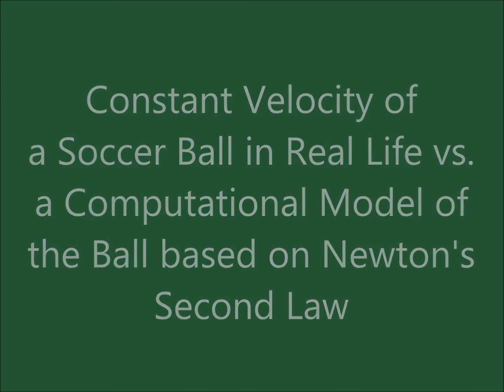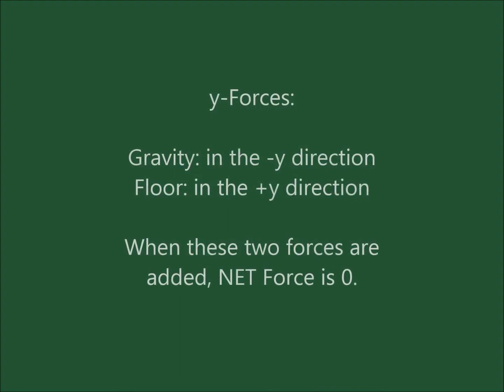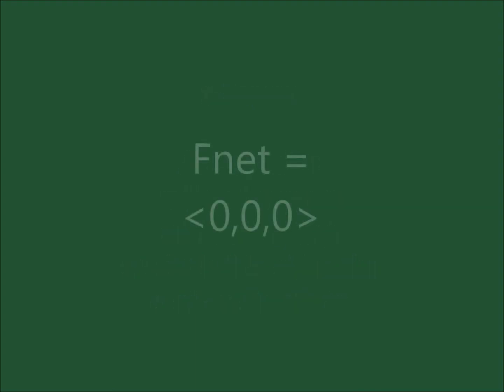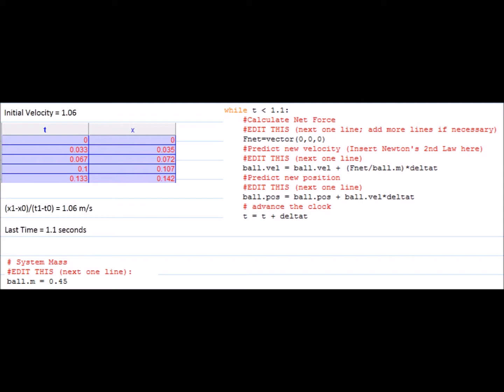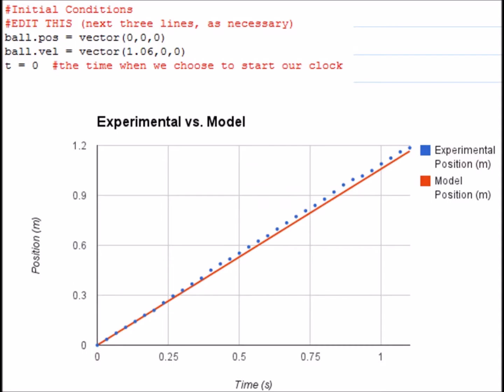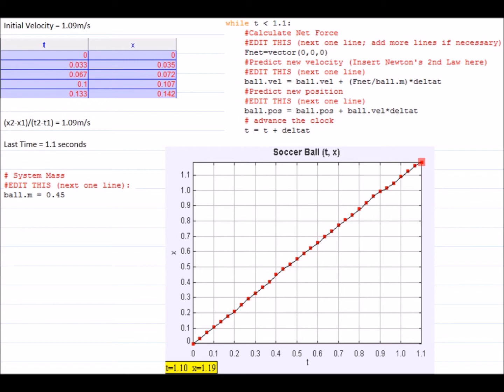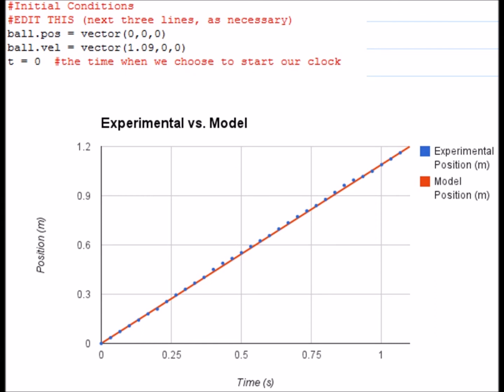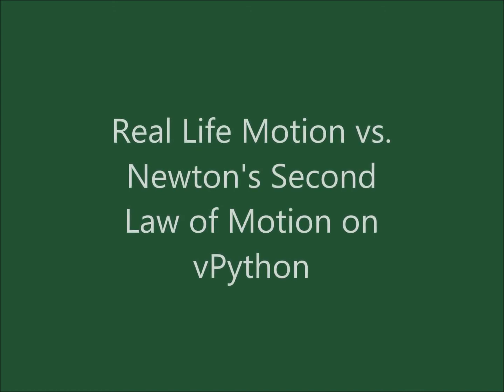Lab 1 Connor Klok Newton's Second Law of Motion with Constant Velocity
Newton's Second Law of Motion to describe the constant velocity of an object when there are no net forces acting on the object.